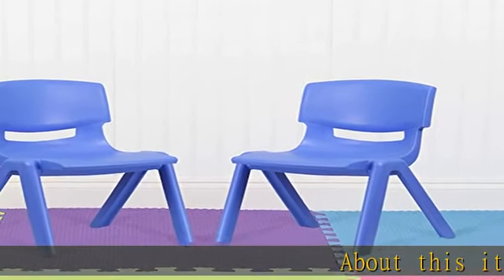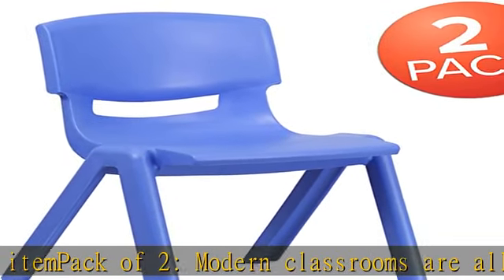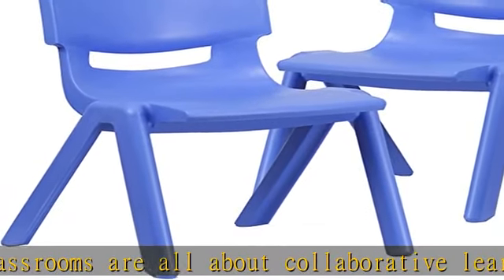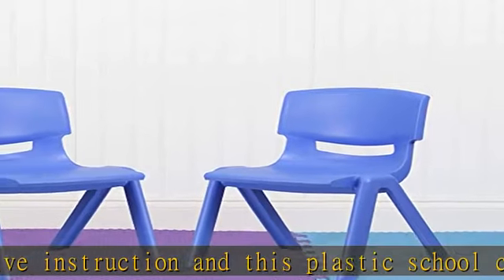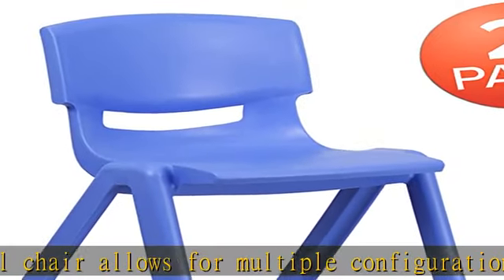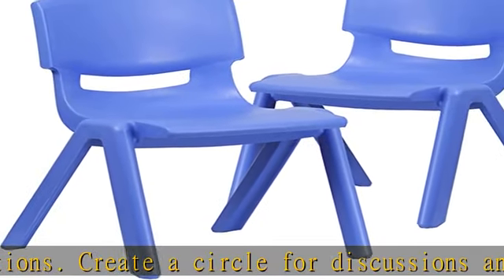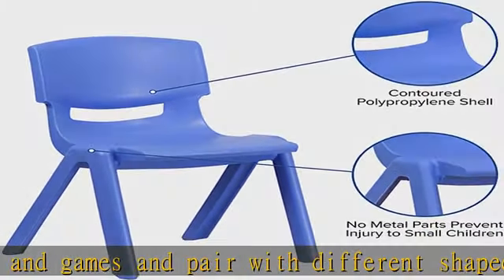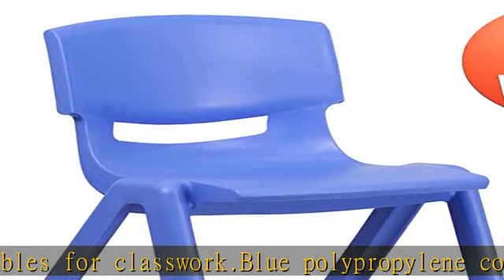EMMA + OLIVER 2 Pack Blue Plastic Stackable School Chair with 15.5" H Seat